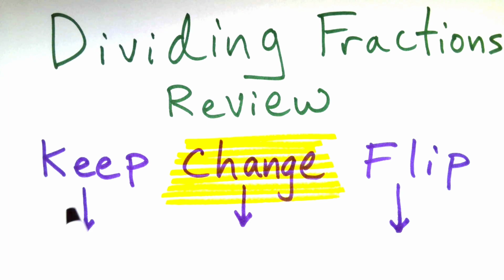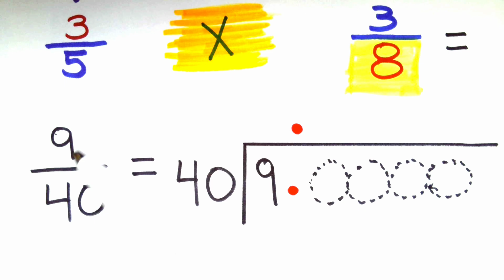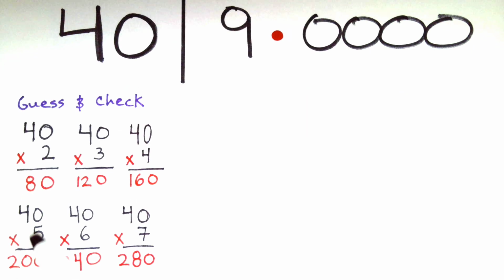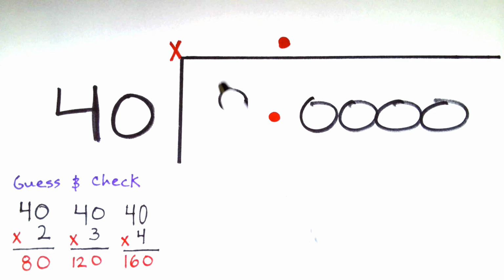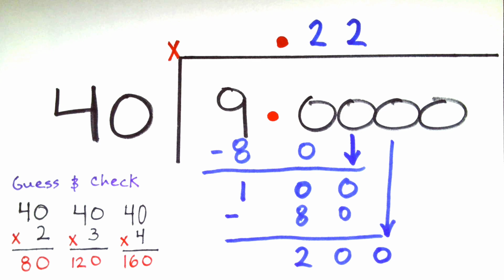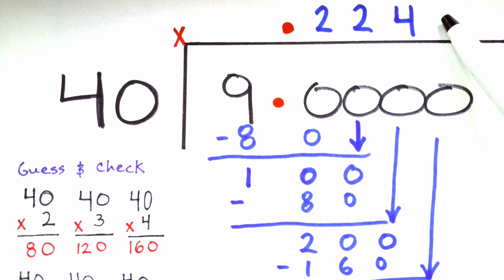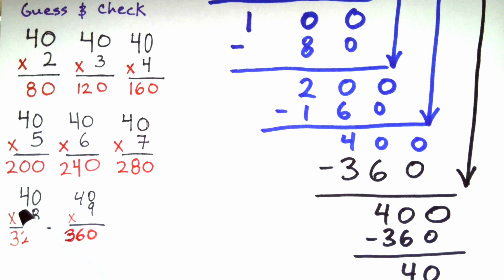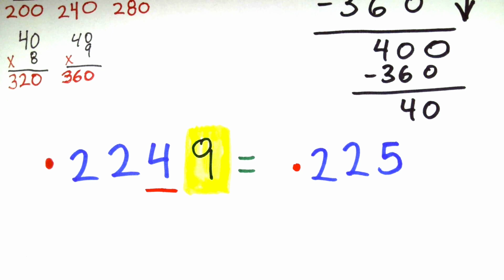FRACTION Part 8 METHOD #2 Dividing Fractions In DECIMAL Form